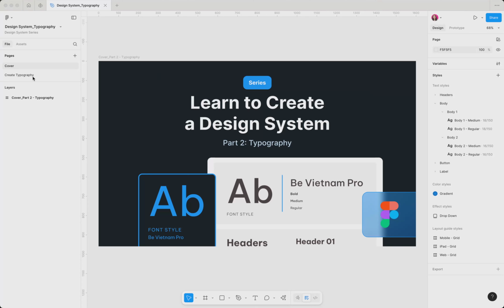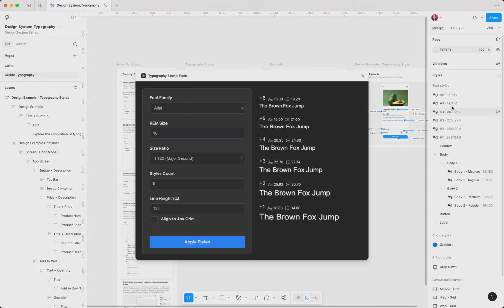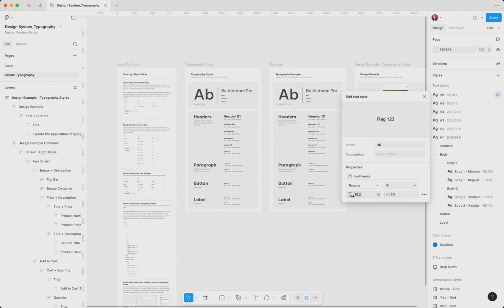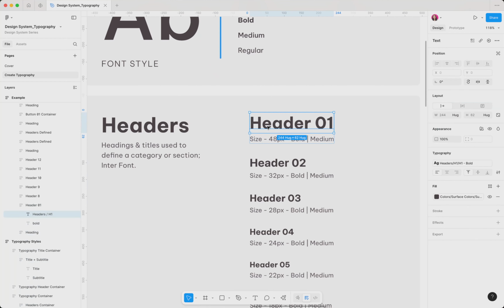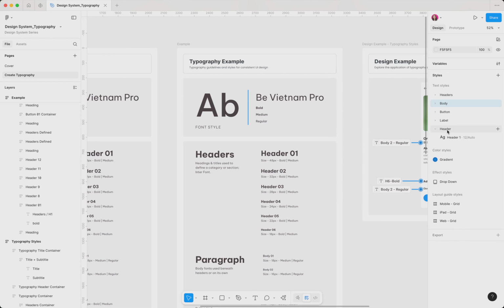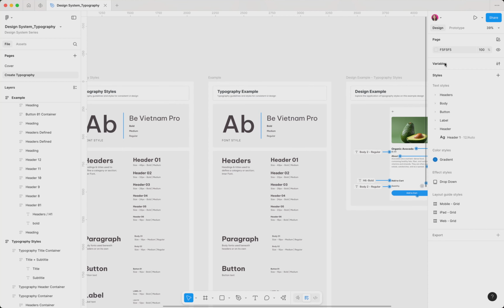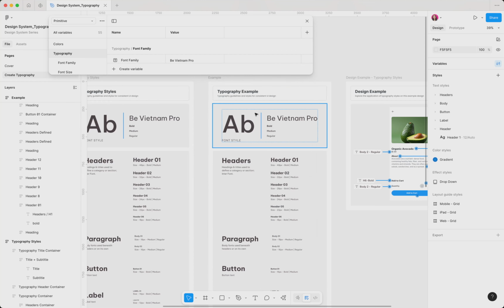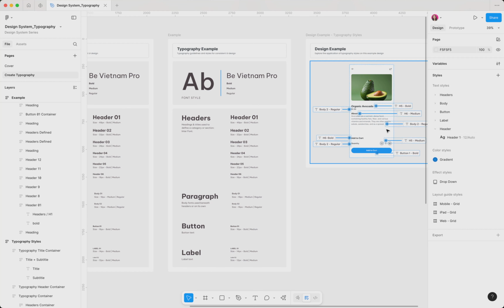Design System Series: Create Typography Styles in Figma ✏️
In this video, I walk you through creating typography styles for your design system in Figma. I demonstrate how to use a typography plugin to streamline the process, as well as how to manually create styles for headers, paragraphs, buttons, and labels. I emphasize the importance of using variables for font family, size, and weight, which allows for easy updates across your designs. I also show how changing a variable automatically updates all instances where it’s applied.

00:00 Introduction to Typography
01:46 Creating Custom Styles
03:06 Applying Variables
04:10 Changing Font Family